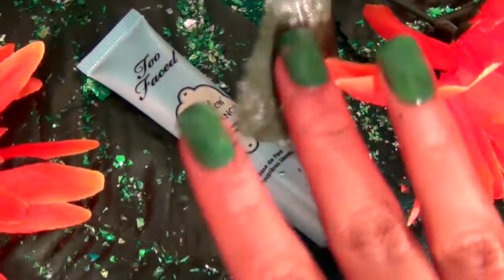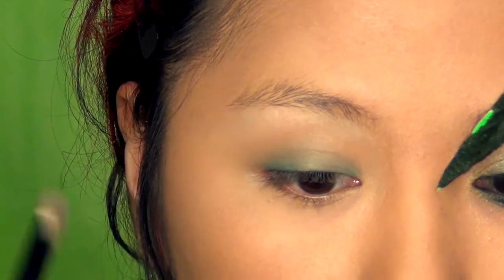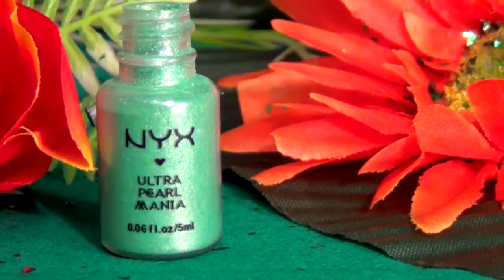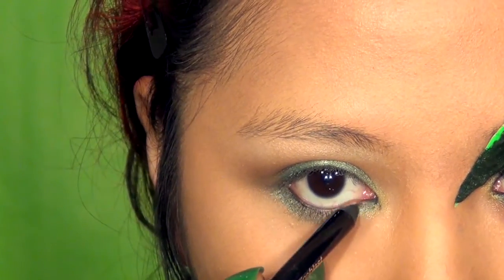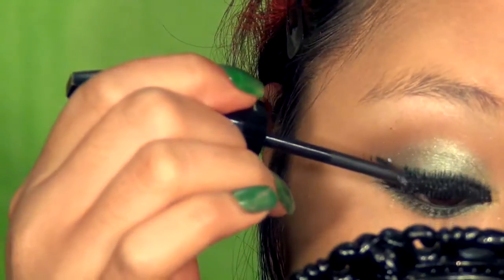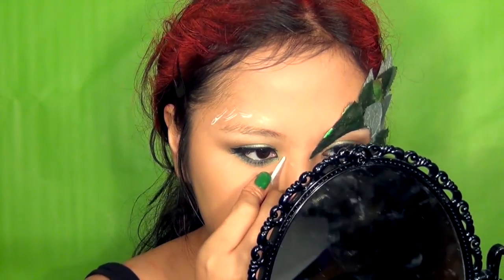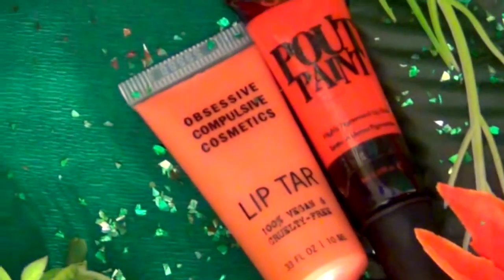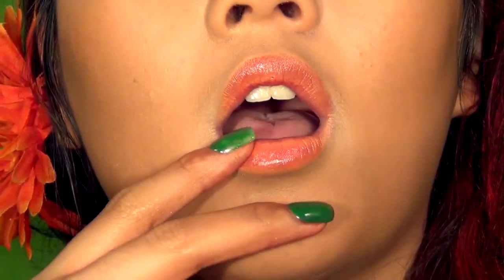Poison Ivy (Uma Thurman) Makeup Tutorial :)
Halloween came early this year! This is a huge collaboration of the Beauty Youtubers Facebook Group :) We decided on the theme SUPERHERO or SUPERVILLAIN :D I picked Poison Ivy from the movie 'Batman and Robin' because her look is so iconic and Uma Thurman is simply a HOTTT mother nature ;)

♥ READ my blogpost of this look, including list of products used! :)

♥ WATCH the other SUPERHERO COLLAB! :)

username: delaniamarvella